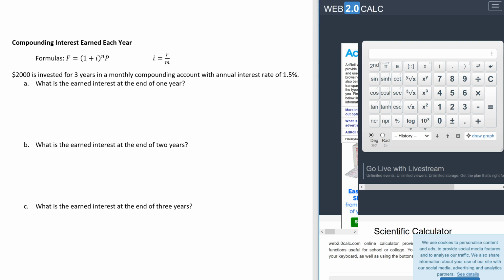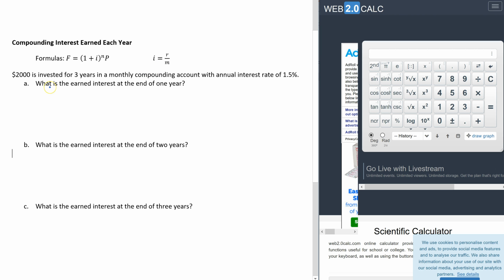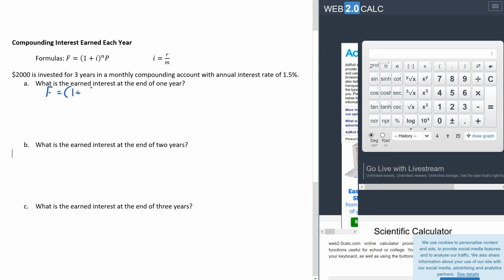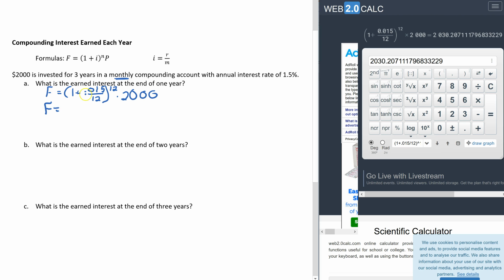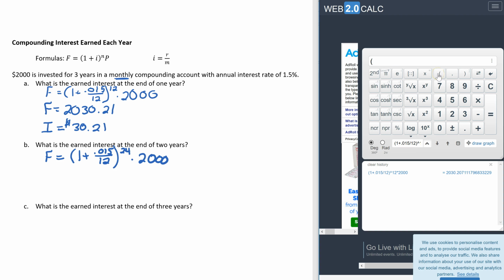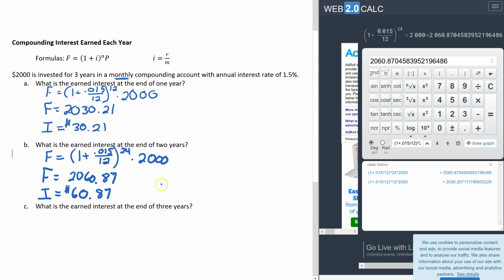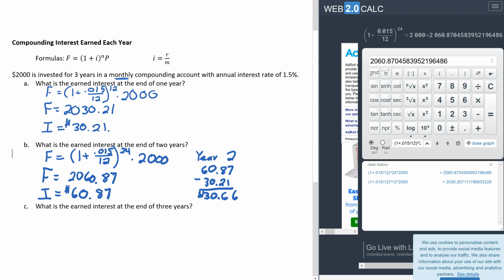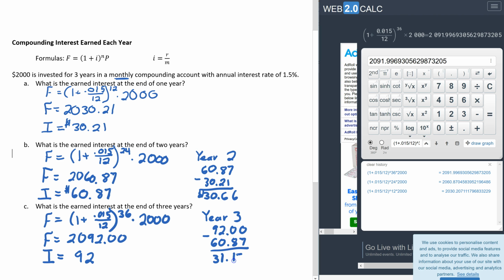10.1.4 Compounding Interest Earned Each Year